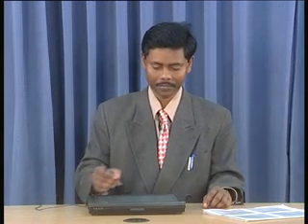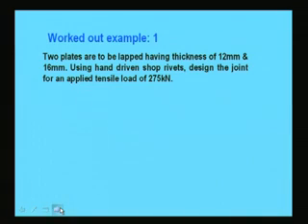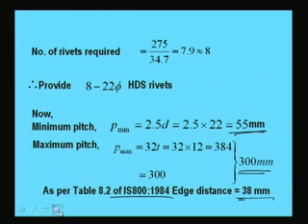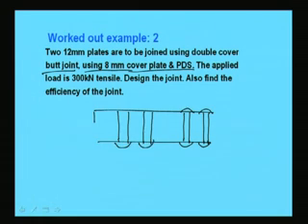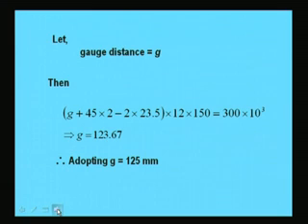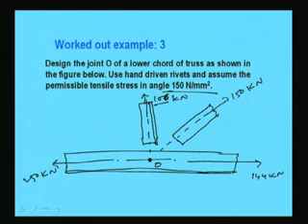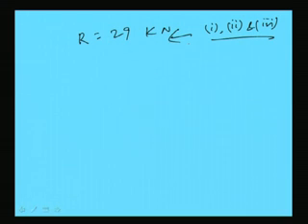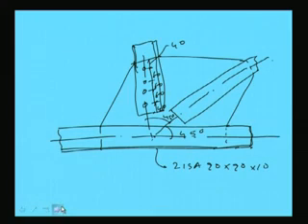Mod-2 Lec-3 Design of Rivet Joint